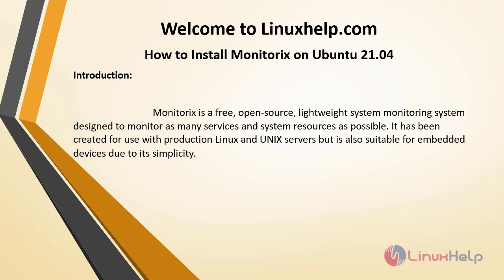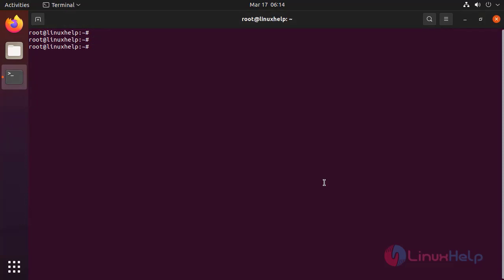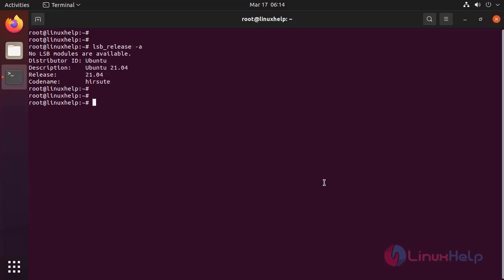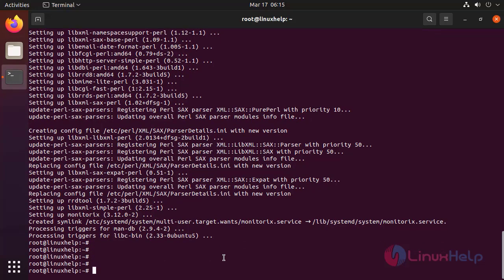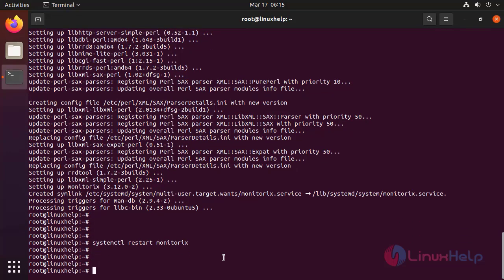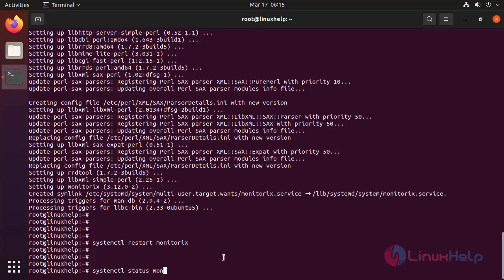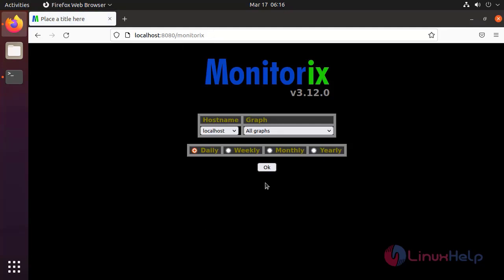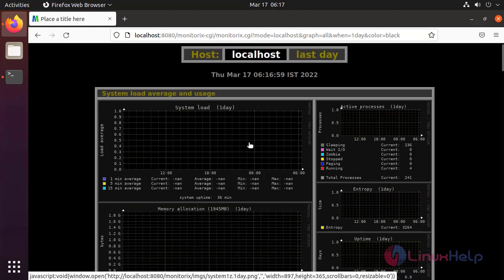How to Install Monitorix on Ubuntu 21.04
Monitorix is a free, open-source, lightweight system monitoring system designed to monitor as many services and system resources as possible. It has been created for use with production Linux and UNIX servers but is also suitable for embedded devices due to its simplicity.